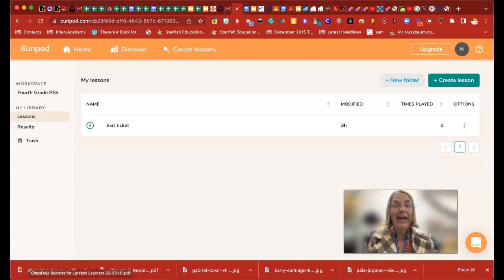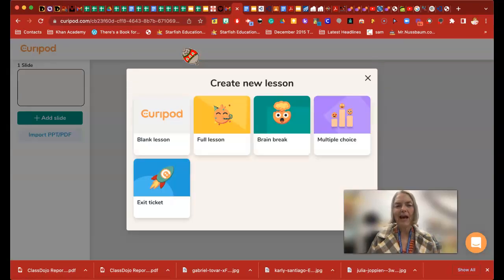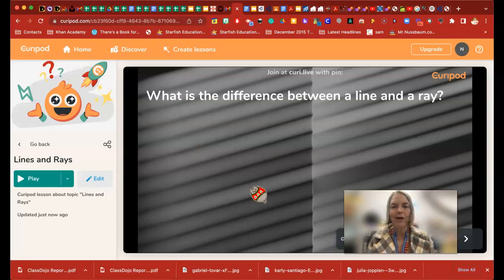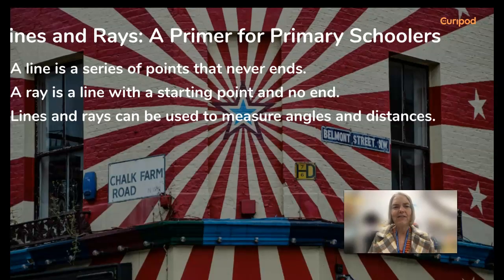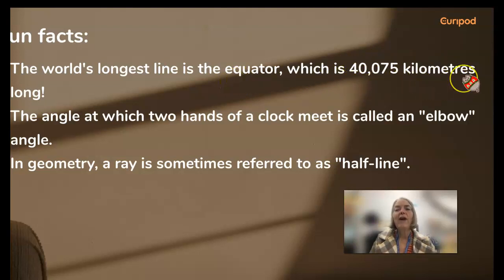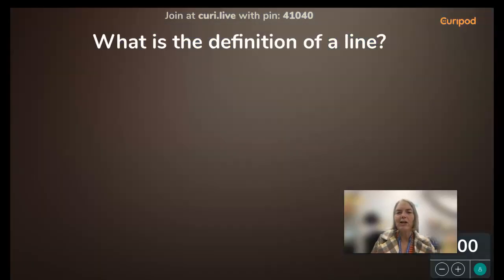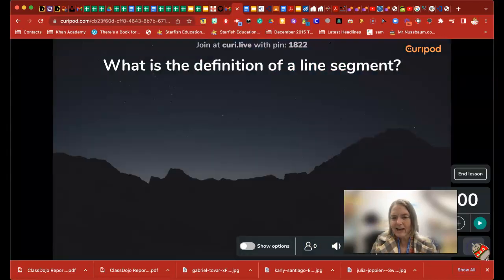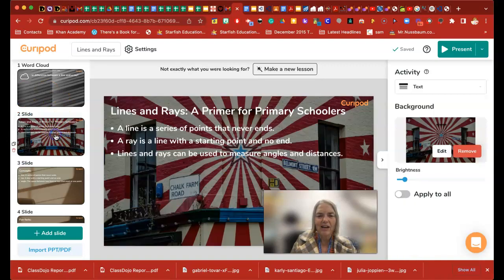Curipod...A Quick Primer